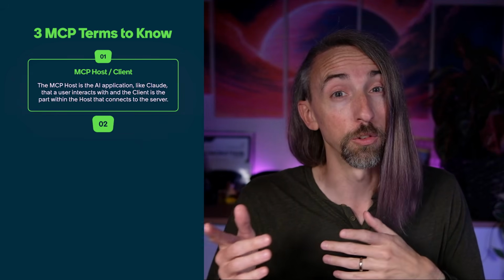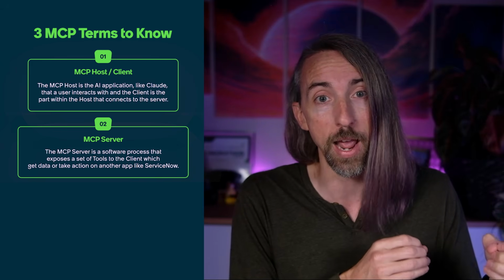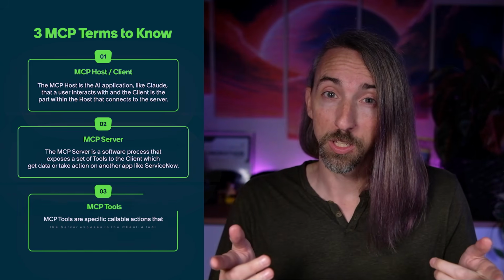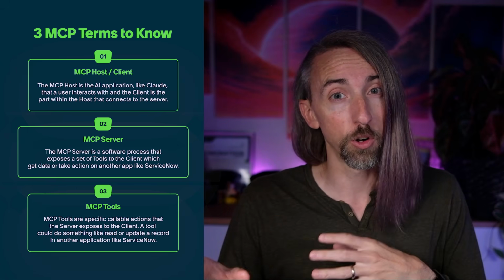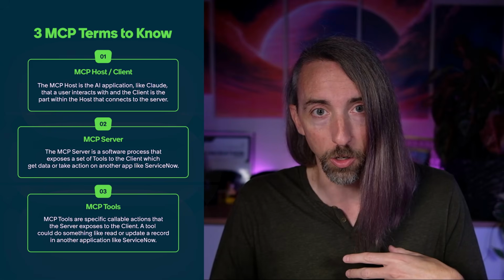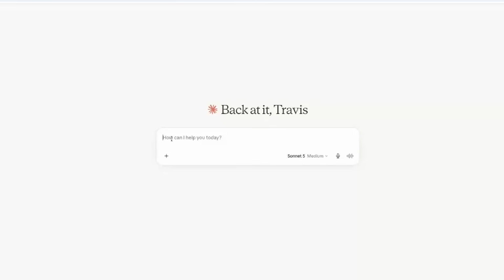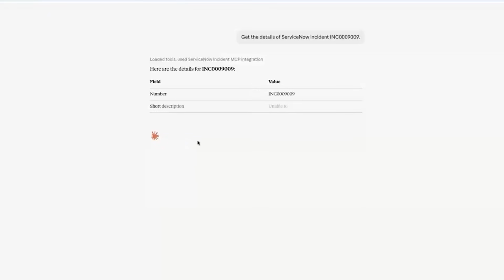What is MCP to ServiceNow Developers?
A model like Claude is great at reasoning but not particularly skilled at doing things on its own. MCP is how it gets to actually do things. I break the whole concept down using just three words: client, server, and tool.

- What Model Context Protocol actually is, minus the ServiceNow jargon
- The three pieces: the AI client, the MCP server, and the tools it exposes
- How a tool call flows from a chat message to real work in the software
- Where this sits next to Now Assist skills, and why I'm parking that question for later

## Timestamps
00:00 - What is an MCP server?
00:15 - The problem MCP solves
00:37 - The client
00:48 - The server
01:03 - MCP tools
01:16 - How a tool call actually flows
01:36 - What about Now Assist skills?
01:53 - The three words to hang on to